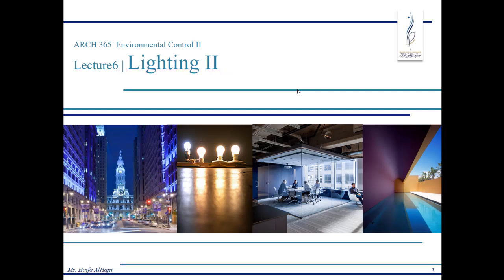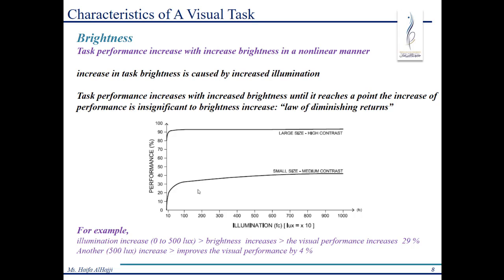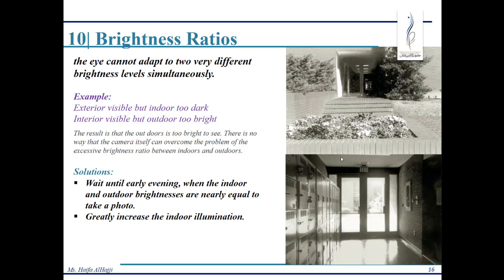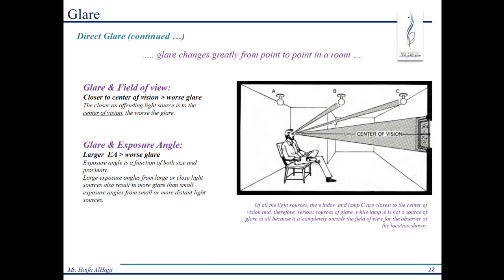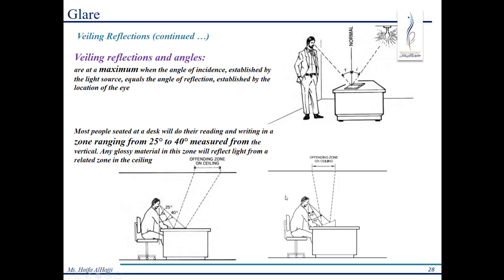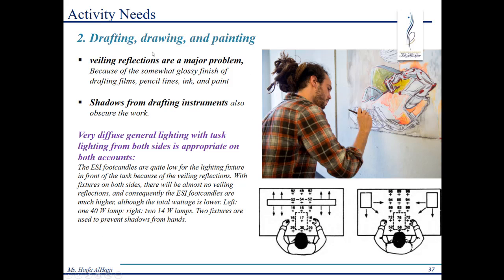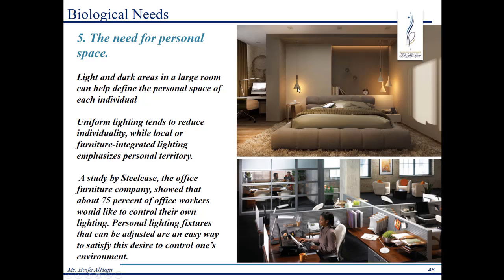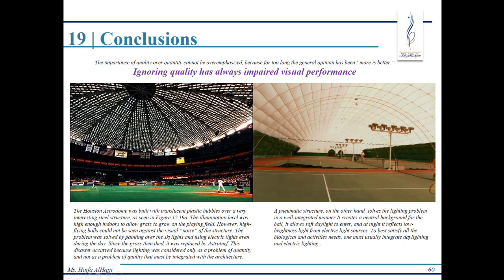Lecture 6 | Lighting (2)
Course: ARCH365
Instructor: Haifa Alhajji